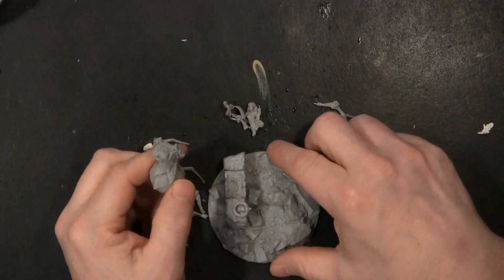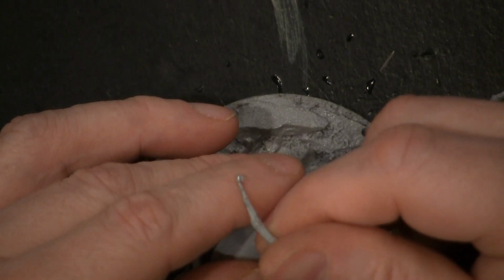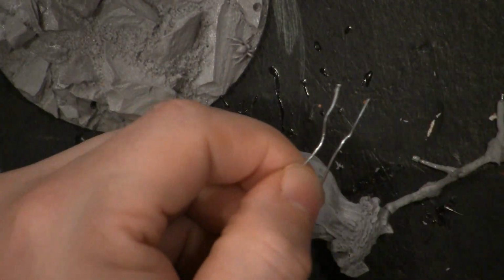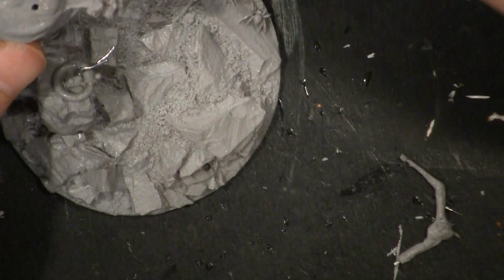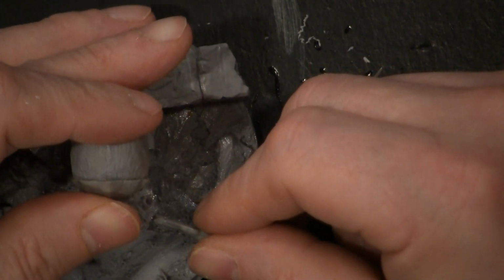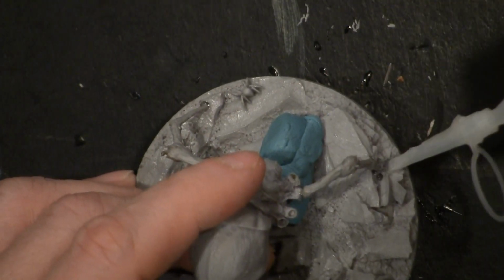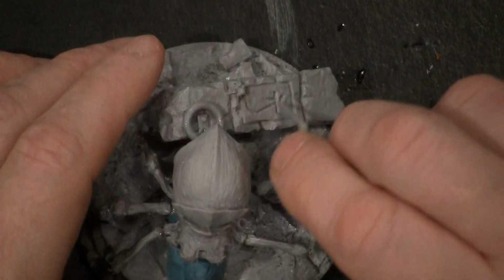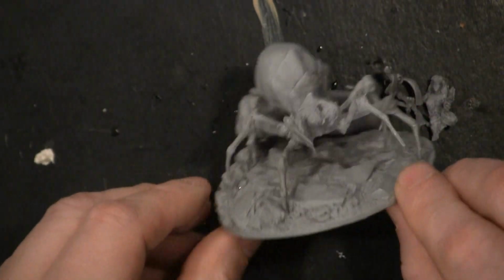Figure Forge 61 Loth the Spider Queen from GF9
In part two Matt puts together the Demon Drider body of Loth.  In the end I think she is more intimidating than she looks.